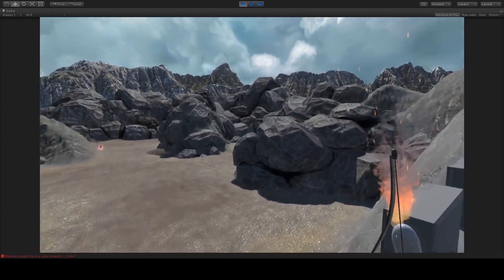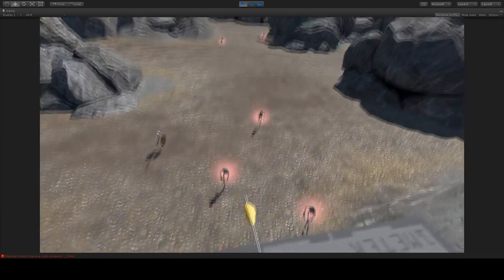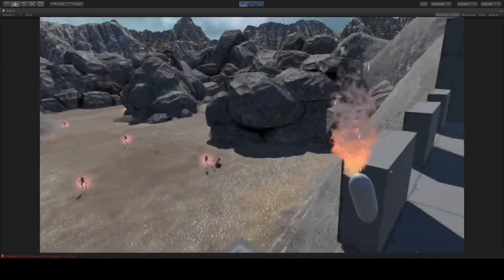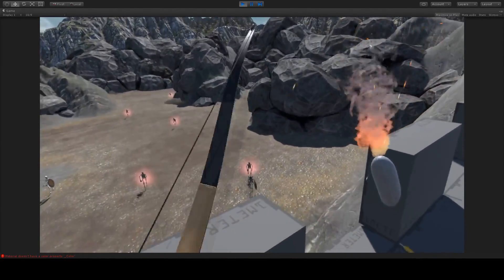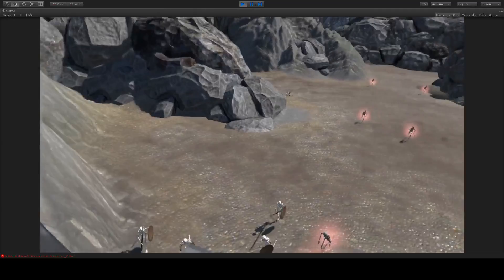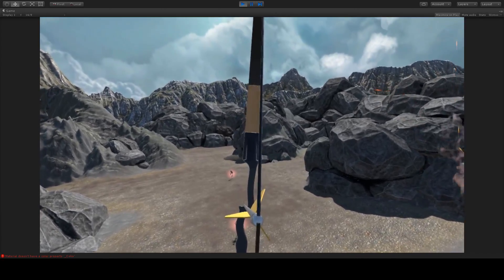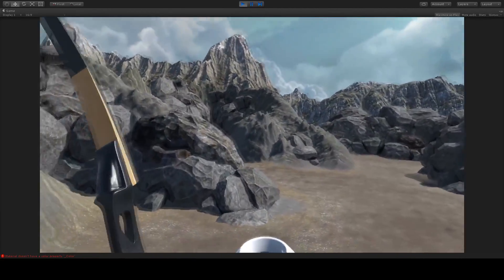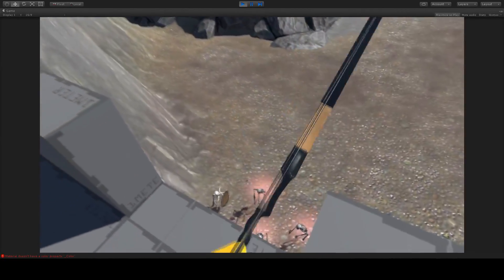HTC Vive Archery - Week 3 DevLog